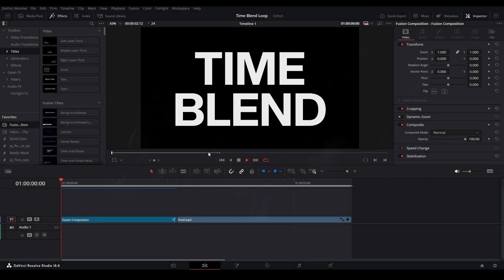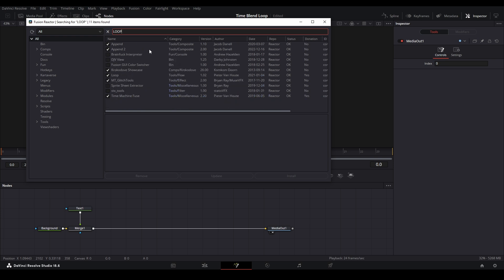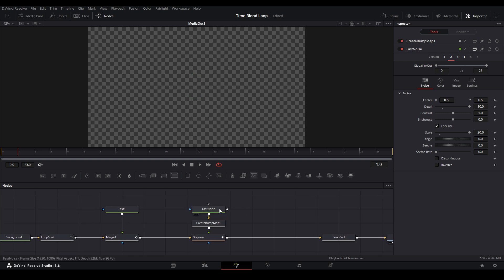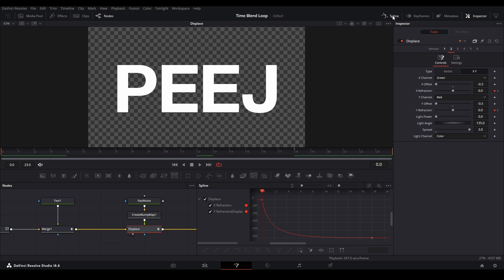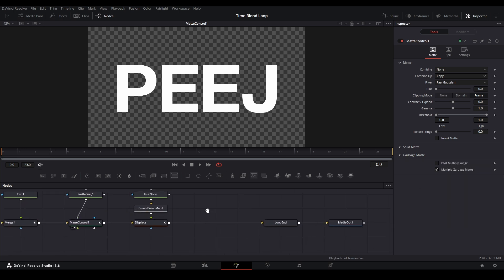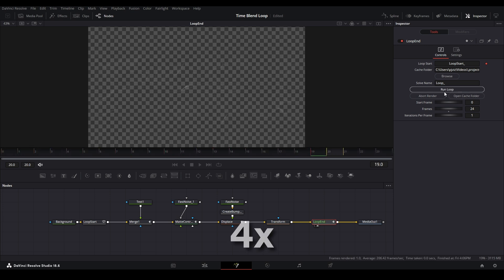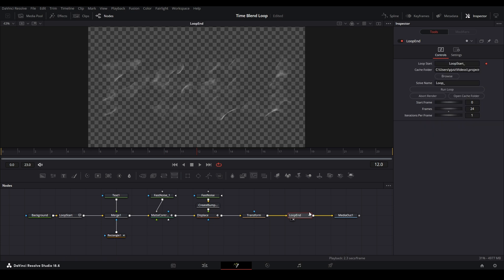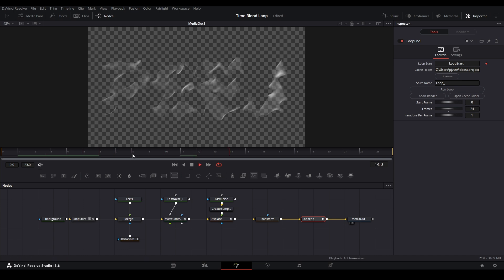DaVinci Resolve | Time Blend Effect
In this video I will teach you how to make the CC Time Blend effect in DaVinci Resolve Fusion. This process is similar to the one by TextureLabs showed in their tutorial.